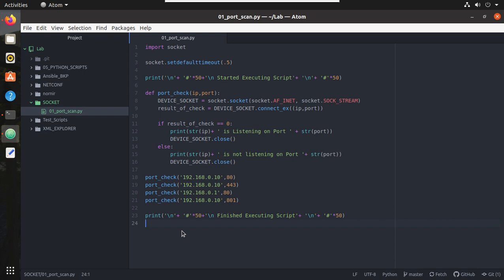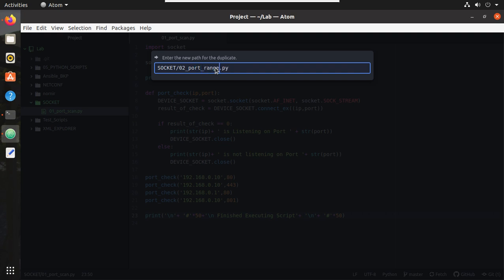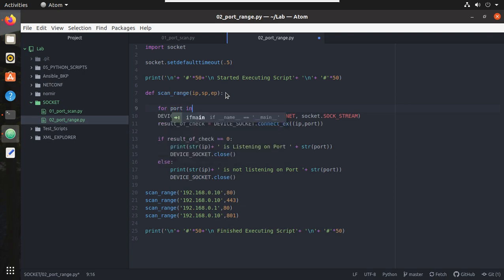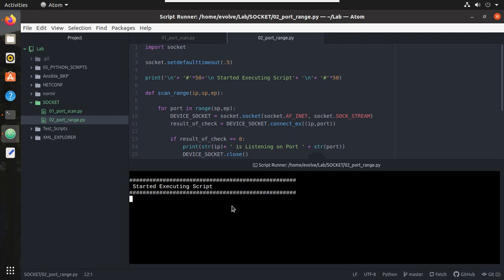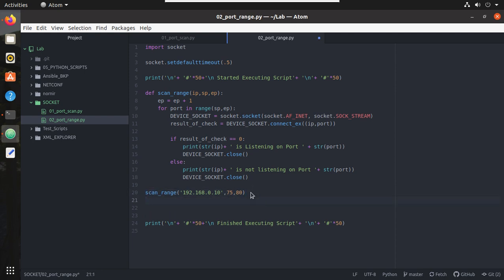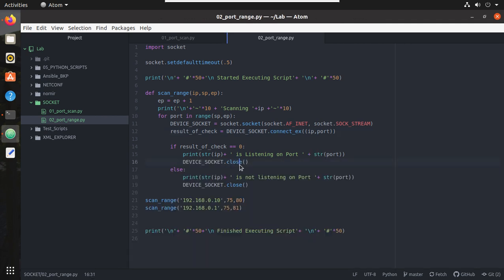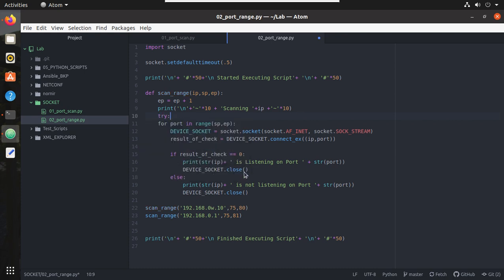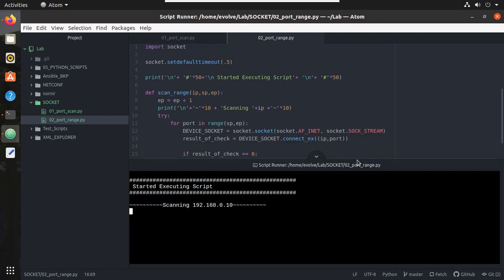Python Tutorial on TCP Socket Part 2 :Scan TCP Port range of remote Host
Part 1:
This video demonstrates how to scan range of ports in remote machine to confirm the availability
Explains how to use function in python
How to use socket library in python
How to use socket library for TCP port scan
How to define port range using for loop
How to use socket as a tcp client
This script scan the range of ports defined in the function and prints the status of each scan